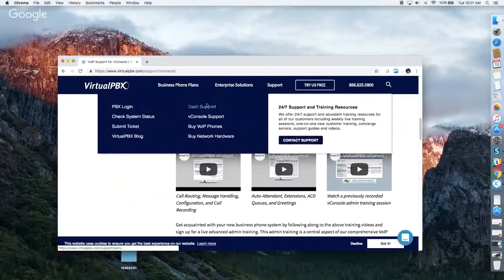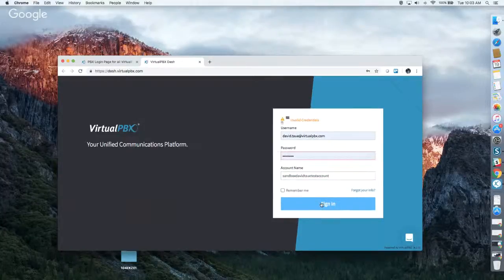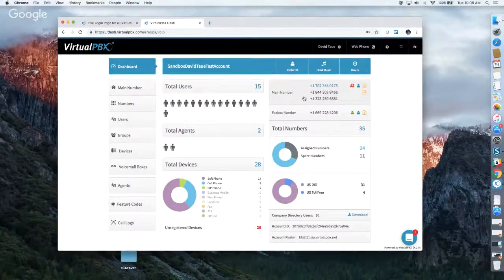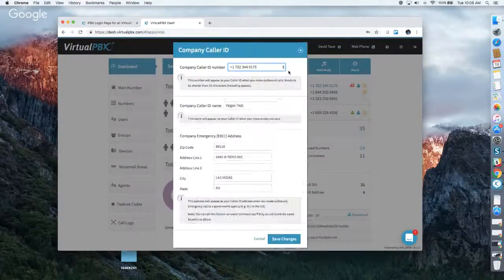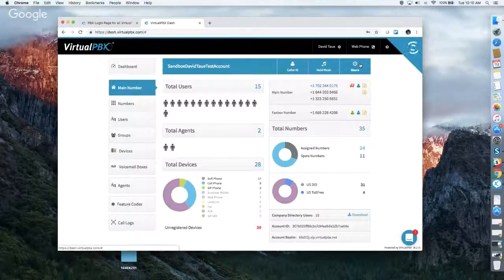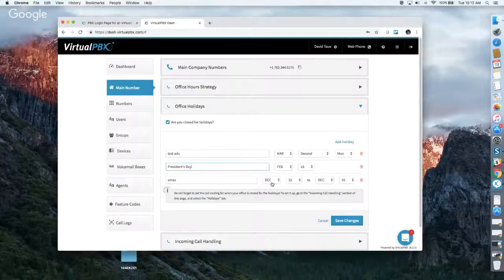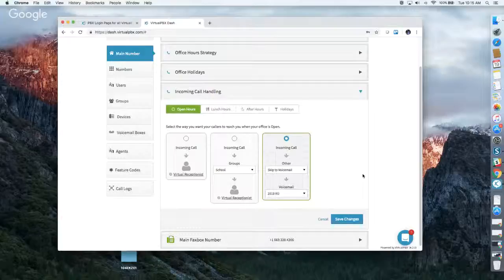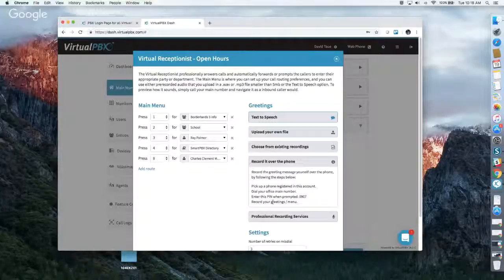VirtualPBX Dash Online Training